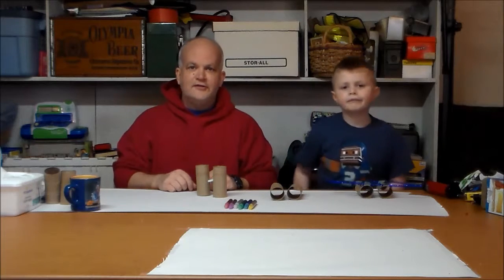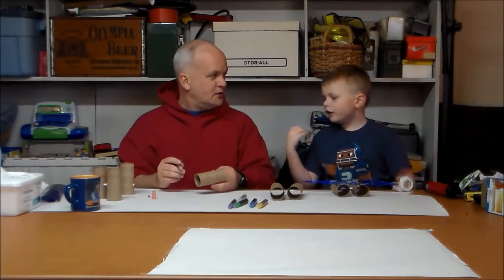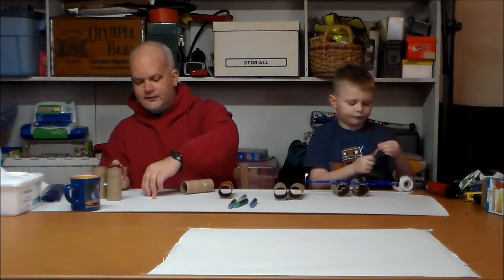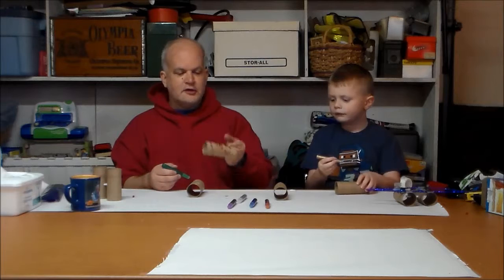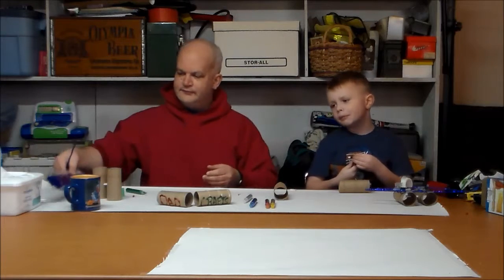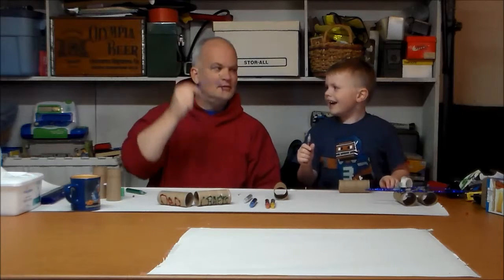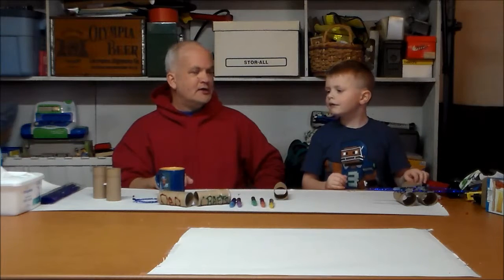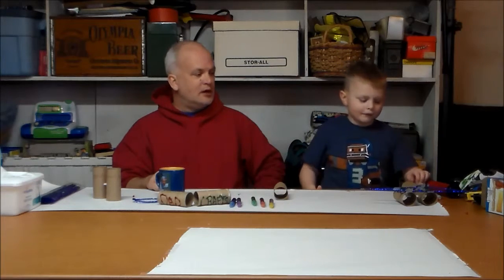DadCrafts episode 2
In this episode we decorate our toilet paper roll binoculars using glitter glue and pipe cleaner!